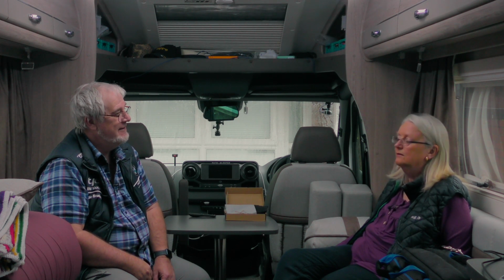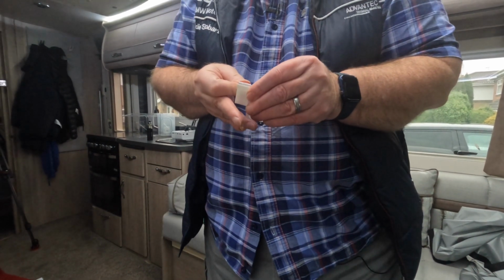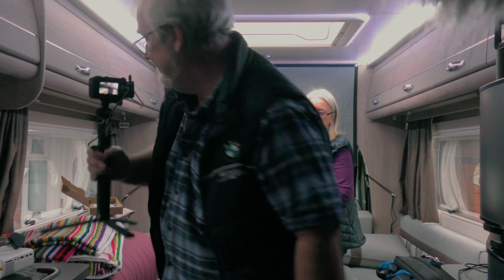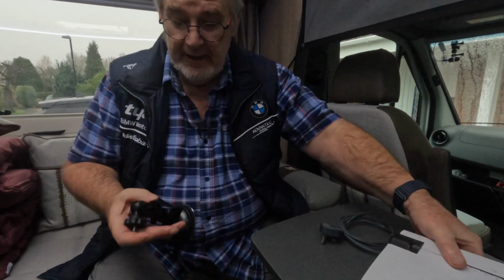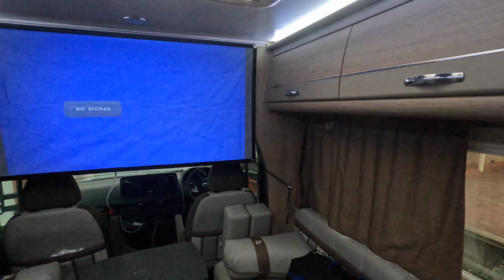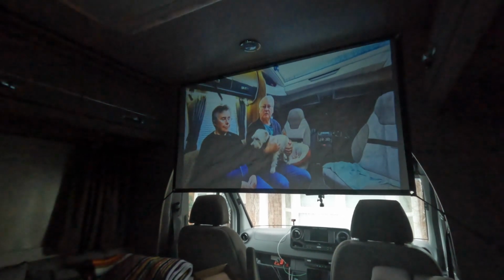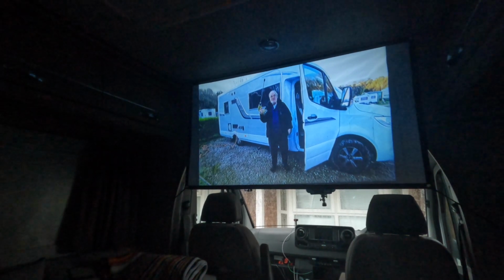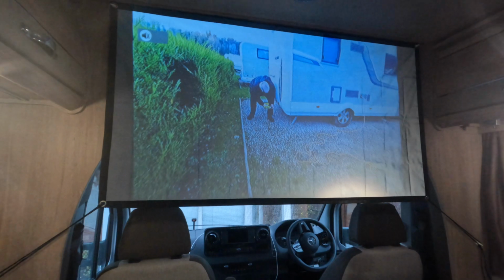Movies on the big screen in the van?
We don't do televisions, under normal circumstances, so Gill's let David investigate a mahoosive screen and a projector. That means David's doing DIY - and we all know how that ends, don't we?